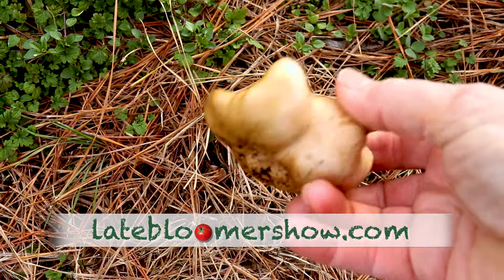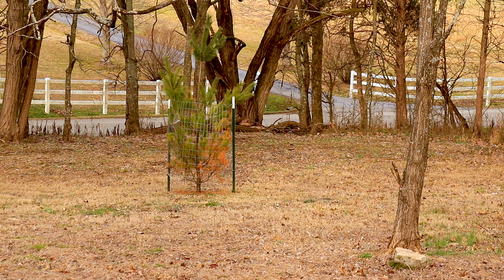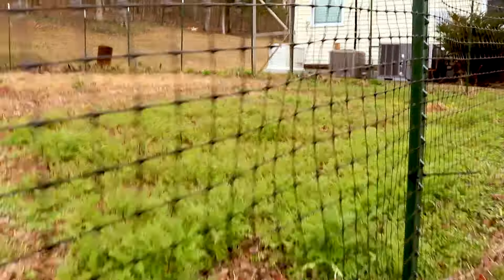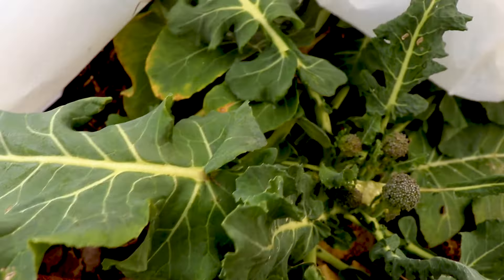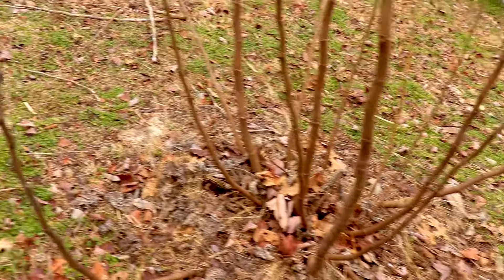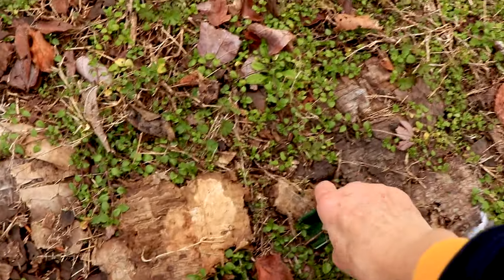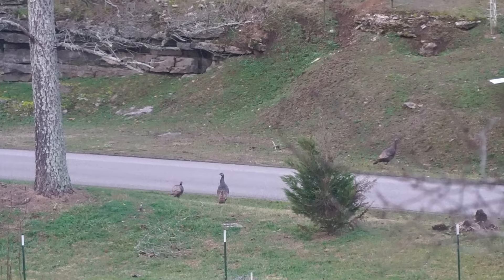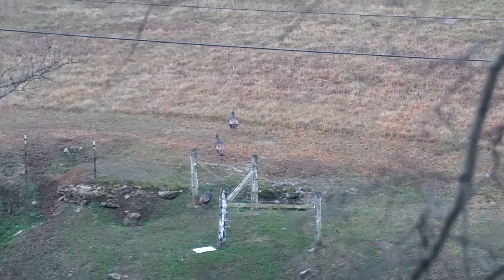February Garden Tour + Orchard Challenges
latebloomer ~ February Garden Tour + Orchard Challenges ~ See raised bed improvements, and plans for the orchard! Please share! City girl sharing life on my Tennessee homestead with cats!

DONATIONS help keep this channel producing family-friendly inspiring garden and homestead content. ("Send to a Friend")
XRP Crypto: rLbu5nRkEcdUXV4qM66LZvZ6a6vVmncgZH